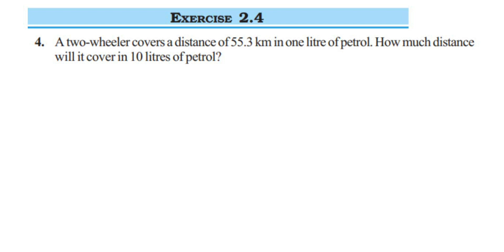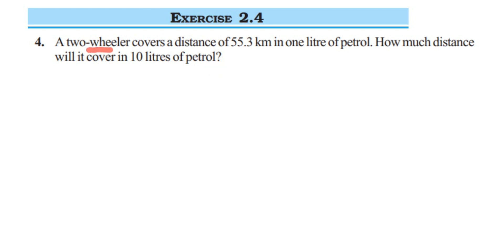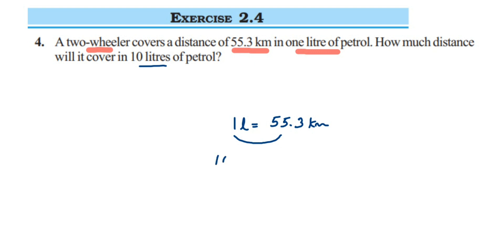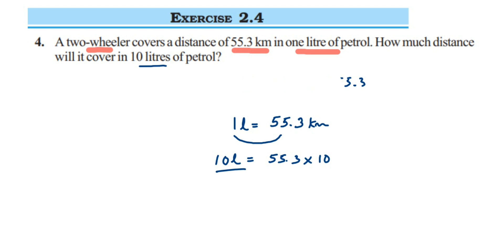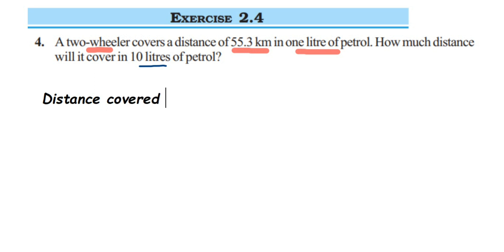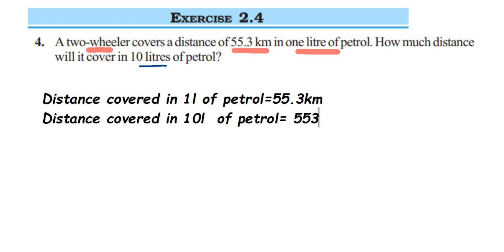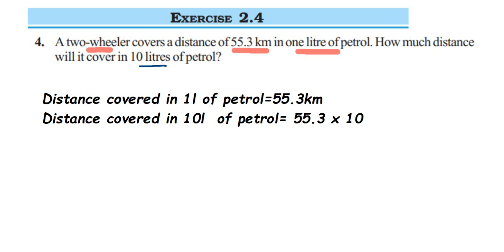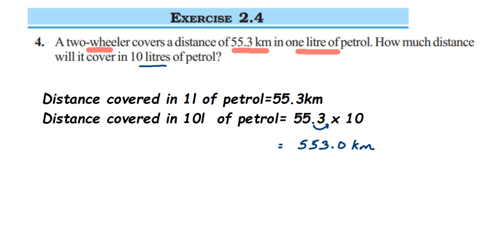4q Ex 2.4 Fraction and decimal class 7 maths.A two-wheeler covers a distance of 55.3 km in one .....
A two-wheeler covers a distance of 55.3 km in one litre of petrol. How much distance
will it cover in 10 litres of petrol?